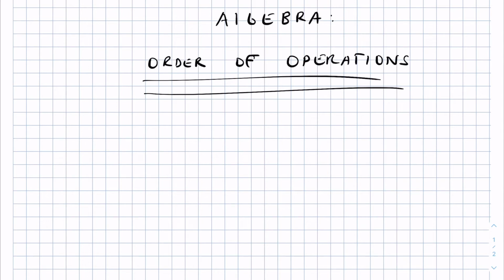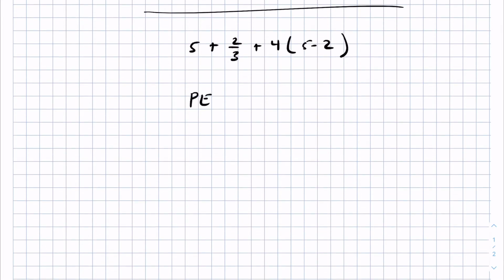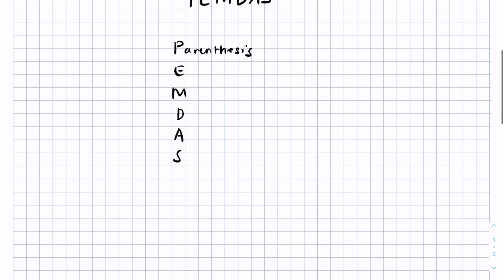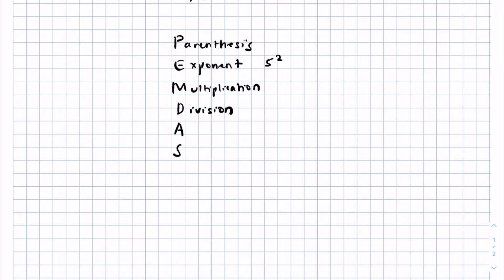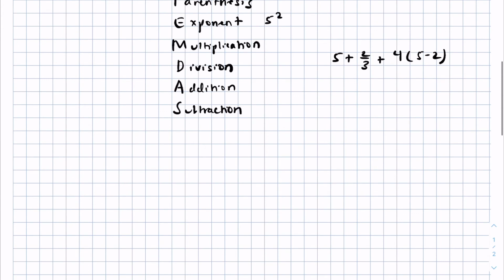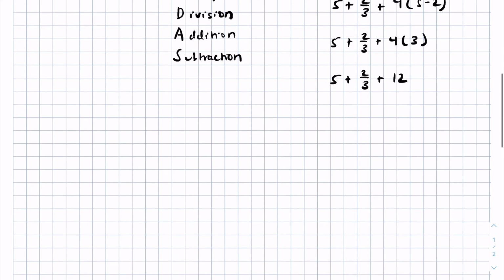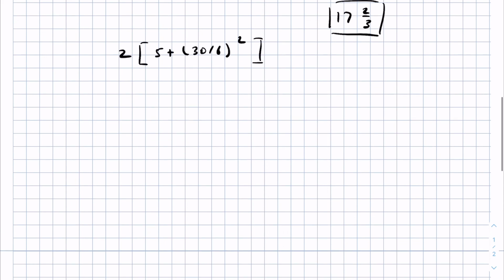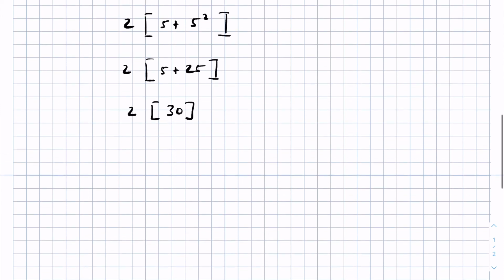Order of Operations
This video will teach you about the order of operations in algebra!